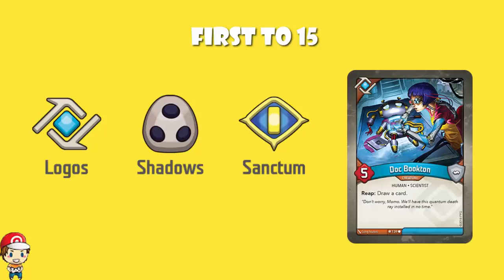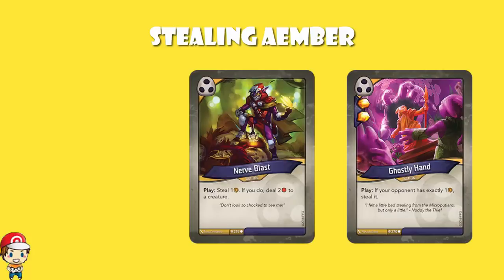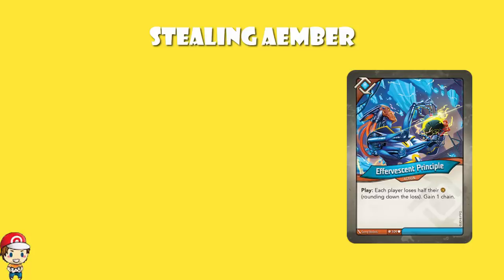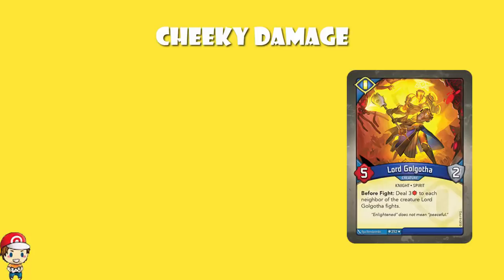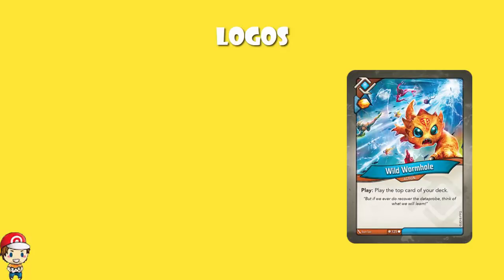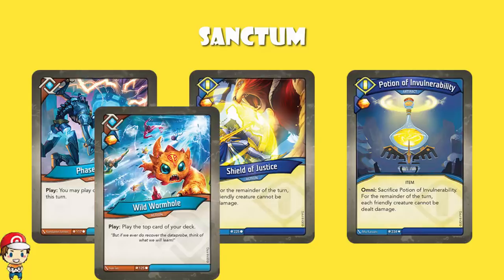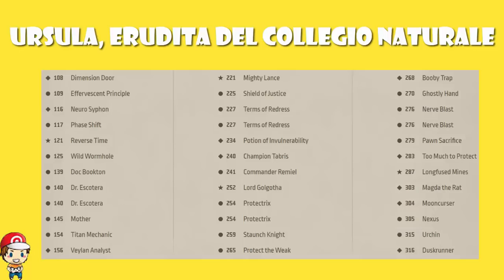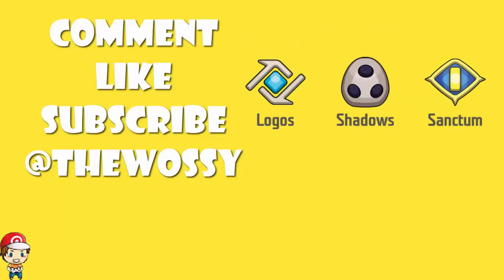The 1st Keyforge Deck to Get 15 Chains!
It’s still super early but we have some Chainbound Events now and there’s only one deck that’s gone and got 15 Chains. Guess that makes it the presumptive “best deck” then. Come see!